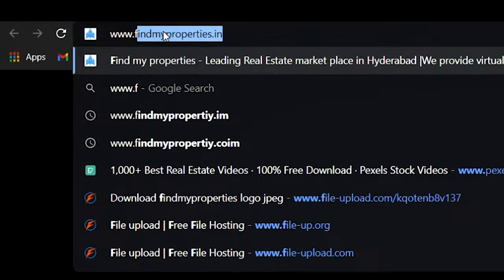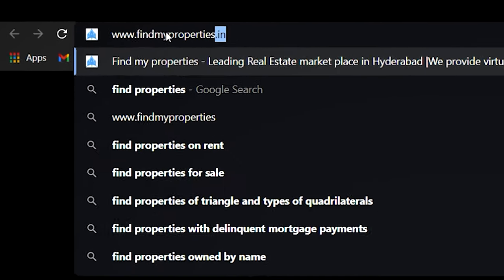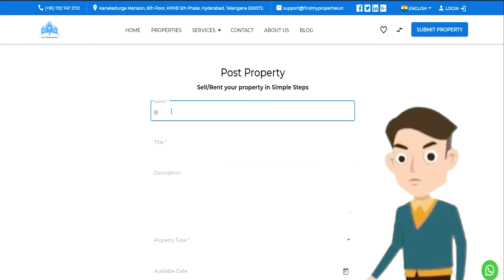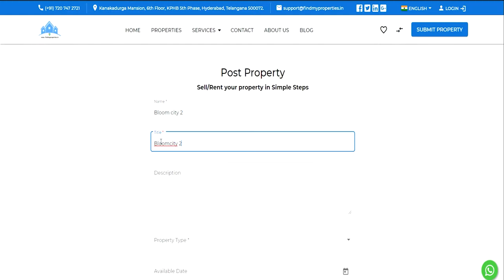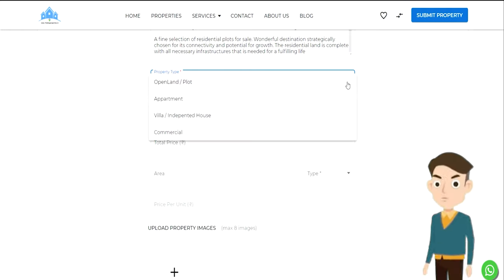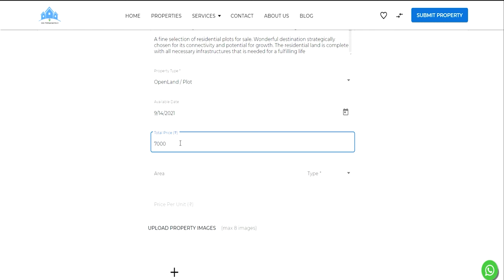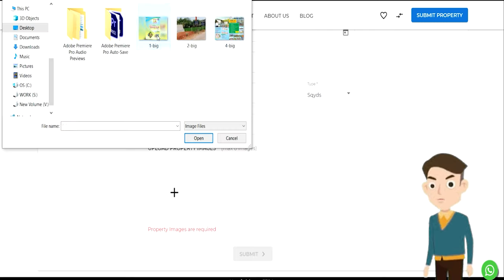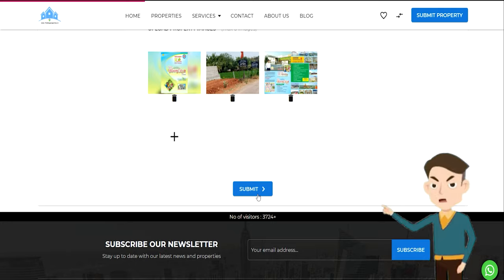How to post the property in Find My Properties Get your property listed for free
Are you looking for a property listing website that can help you sell your home quickly? Are you looking for a place to advertise your rental? Join findmyproperties.in, a free property listing platform where you may advertise your house for sale or rent for free. All you have to do is provide a detailed property list that includes factual and relevant information about your property.

Our services:

1. Premium Listing on to Find My Properties.
Immediate genuine lead generation.
Increase reach globally by 25 percent more.
Exclusive support and services for NRI channels.
High-Tech implementation creating Virtual Experiences. ( Virtual Reality, AR, and 3D )

2. CRM for all your agents (up to 500 )
Manage all activities of agents
Customer Selfies
Reminders and Notifications for agents.
Analytic s and Commission information.

3. Exclusive website with all advance features.
All properties showcase
Virtual Tours for all your properties
CRM logins and registrations.

4. Mobile App ( Android app with all features ).
Android app with all features. CRM and Virtual Tours
Free hosting in the play store.

5. Enhancing Property Closure:
Without our services, Property Closure will take 1 year to 2 years. With Find My Properties Services, We can close the property in 6 Months.

6. Good Route Map Video. ( Drone view and Bird eye view ).
Explaining Route map video from Hyderabad City or Near landmark to the Actual Site.

7. Cost-effective:
These all services market price is Rs: 5 Lacs.

Our Offer price is Rs: 50,000 /-

We are sure, you will reach us to save a huge amount while buying a property.

Resale independent Houses for sale in Hyderabad,
Second hand houses in Hyderabad,
Houses by owner for sale in Hyderabad,
Properties for sale in Hyderabad,
Buy sell  properties in Hyderabad by owner,
Property for sale by owner in Hyderabad,
Direct owners properties in Hyderabad,